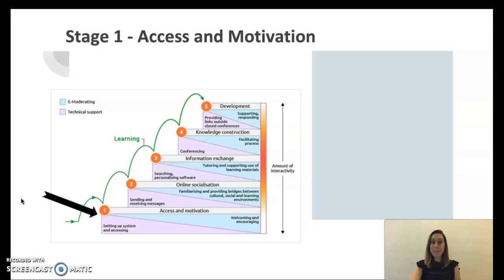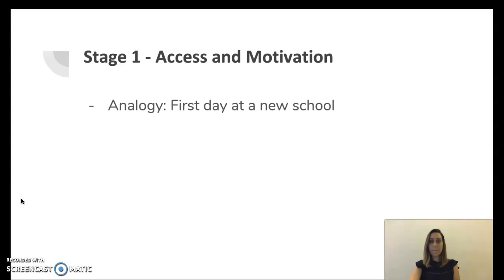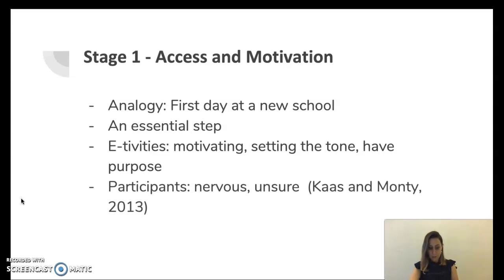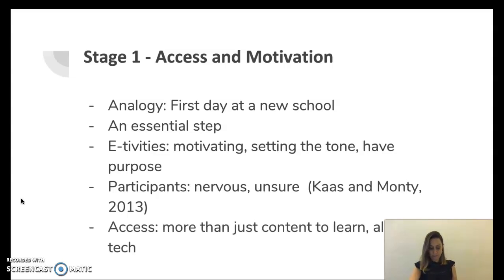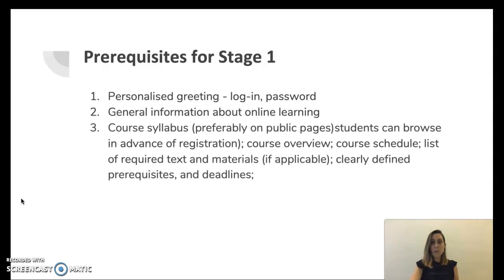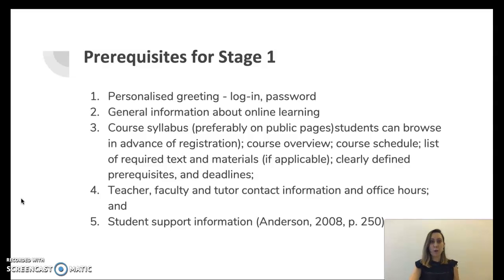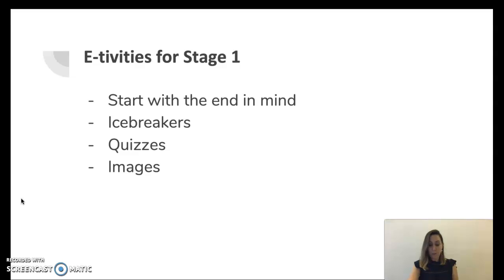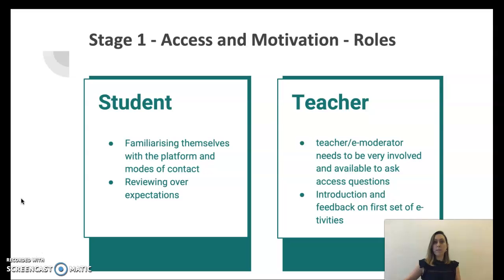Video 4 Stage 1 Access and Motivation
This is a short video describing the first stage in the 5 Stage Model, Access and Motivation.
Always ask yourself: do they have access? Are they motivated?